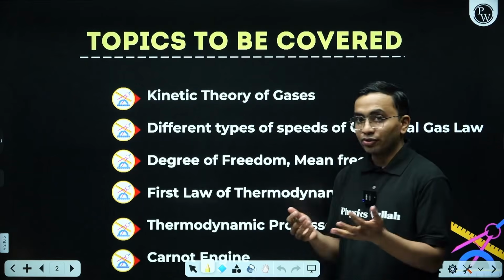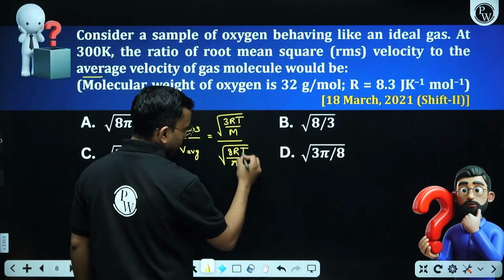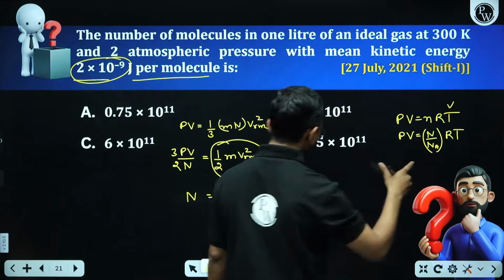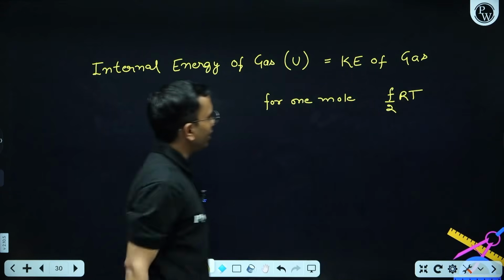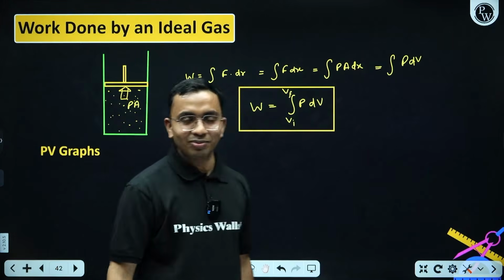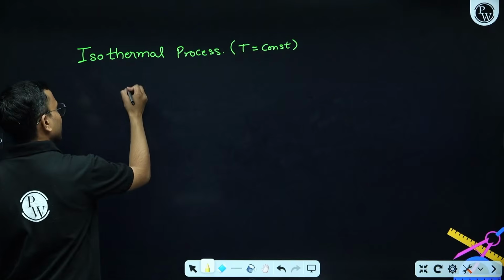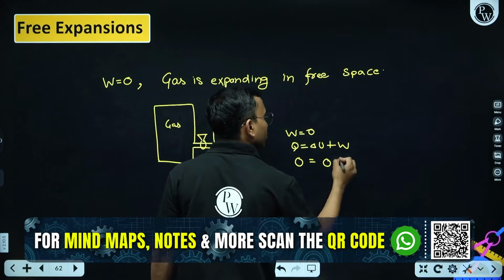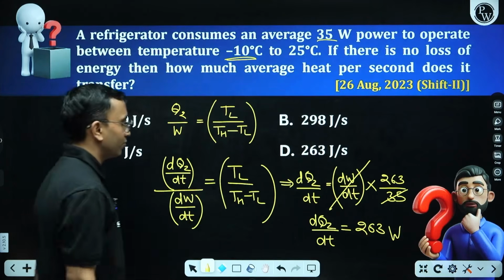Thermodynamics & Kinetic Theory Class 11 | Complete JEE Physics One Shot in Pure English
💥 Kickstart Your JEE Physics Journey!
Master Thermodynamics & Kinetic Theory in this power-packed ONE SHOT for Class 11 in Pure English by Sumit sir

📘 Complete Coverage:
✅ Basic Concepts of Thermodynamics
✅ System, Surroundings & Types of Processes
✅ First Law of Thermodynamics & Internal Energy
✅ Enthalpy, Heat Capacity & Work Done
✅ Kinetic Theory of Gases – Key Assumptions
✅ Maxwell Distribution & Molecular Speeds
✅ Relation Between Temperature, Pressure & Molecular Motion
✅ JEE-Level Conceptual Questions & Problem Solving

🎯 Perfect for JEE 2026 aspirants who want to build a strong foundation in Physics clearly understand thermodynamic laws, and confidently solve advanced JEE questions from Thermodynamics & Kinetic Theory! 🚀